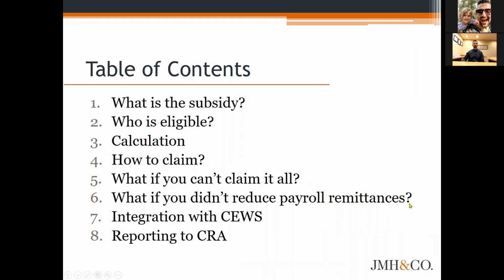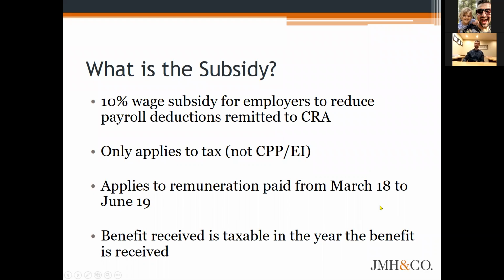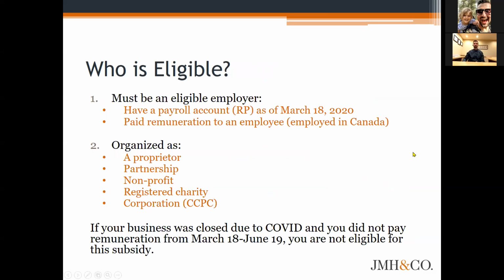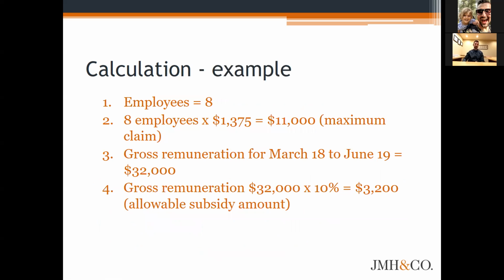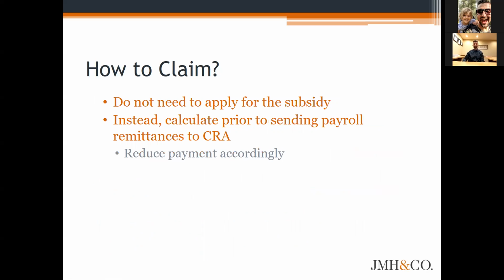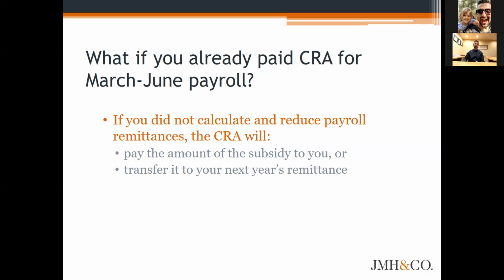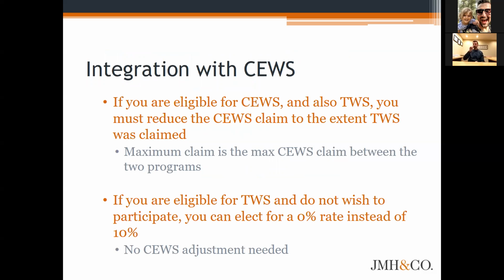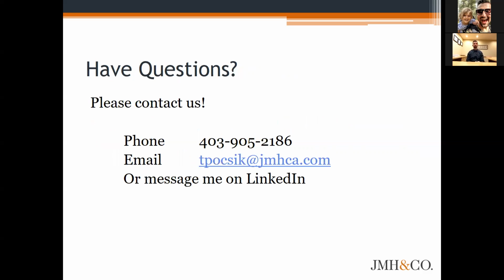Fuel Up on Funding: Temporary Wage Subsidy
The Medicine Hat & District Chamber of Commerce and Johnston Morrison Hunter Chartered Professional Accountants have teamed up to bring you a micro-learning opportunity to fuel up and learn about some of the funding opportunities available.

Take a test drive with this micro-learning session on the Temporary Wage Subsidy. Join Tyler Pocsik as he walks us through the Temporary Wage Subsidy Program. In this 5 min session you will learn about:
1. What subsidy is
2. Who is eligible
3. How to calculate it
4. How to claim it
5. What if you can't claim it all?
6. What if you didn't reduce payroll remittances?
7. Integration with CEWS
8. Reporting to CRA

Need more help, connect with the JMH team or sign up for a free consult through the Chamber's benefit program